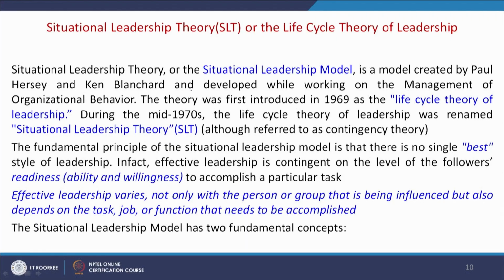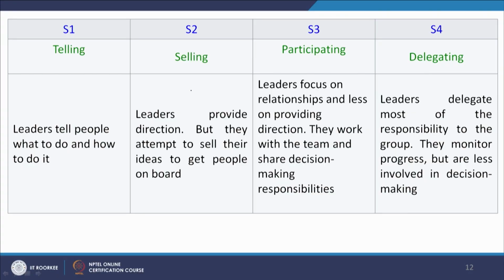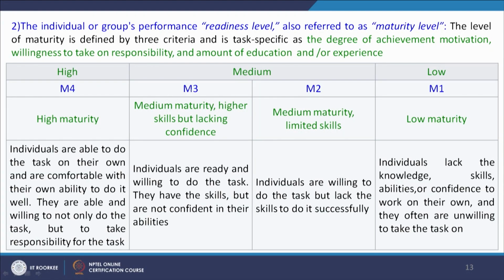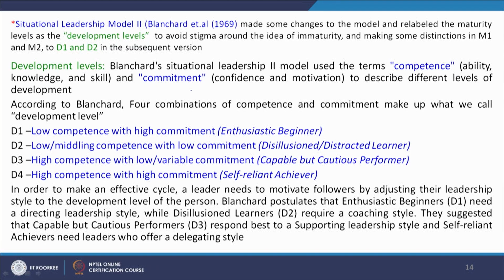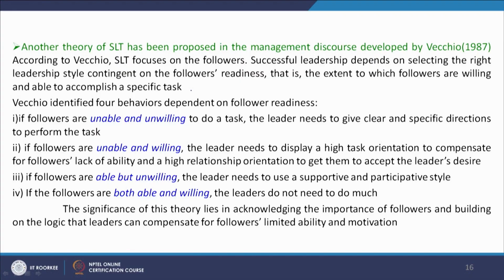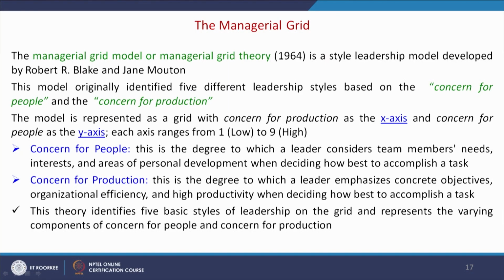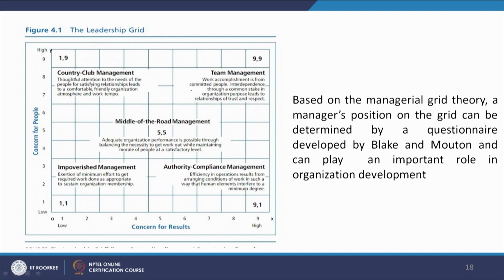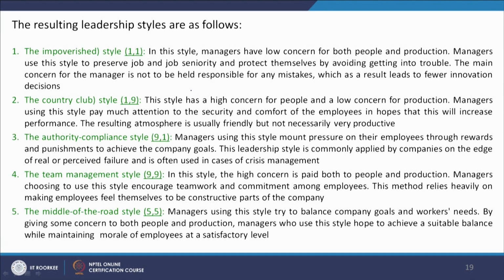Lecture 22 Group Leadership: Part VII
This lecture discusses about situational leadership theory(SLT).